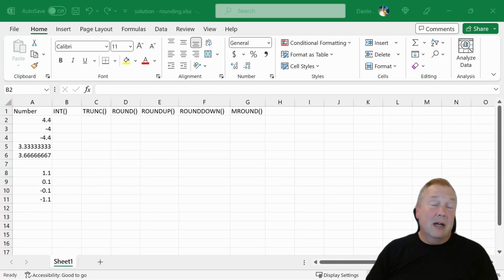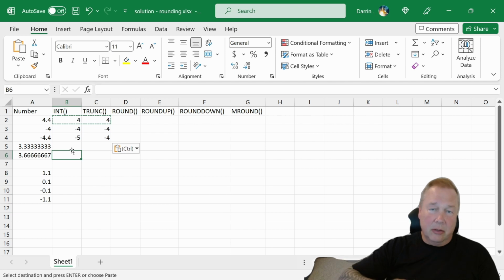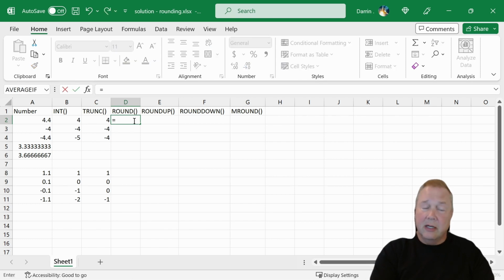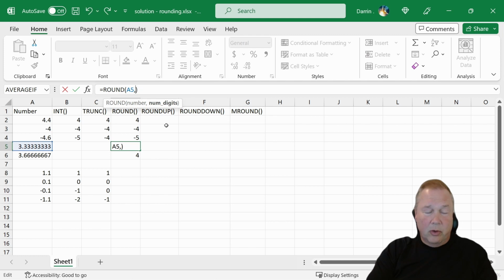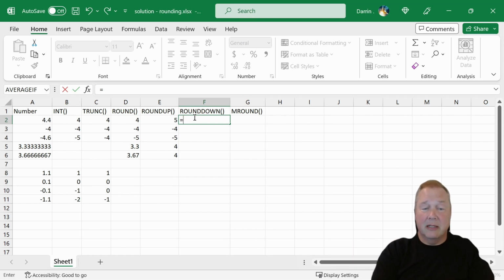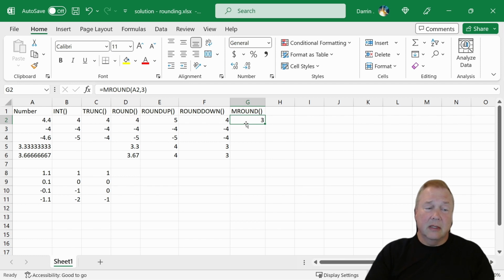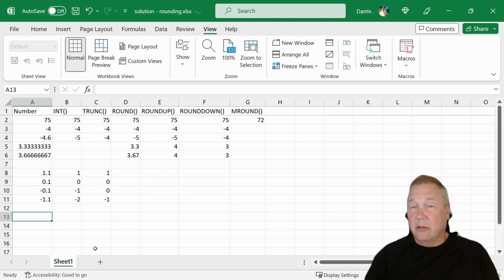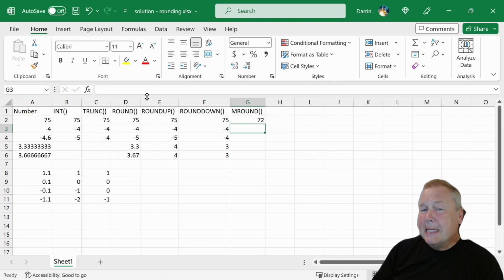Using Excel's Many Rounding Functions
Computers have no problem with really long numbers, but humans do.  Usually, you only care about a few decimal places, if even that.  Excel can take care of that for you.